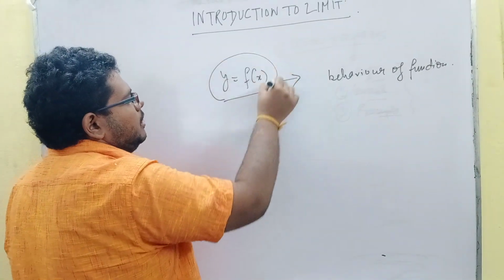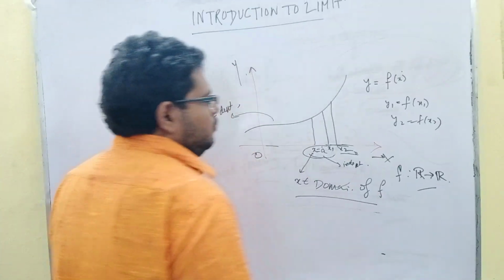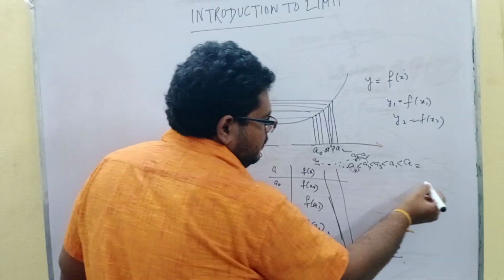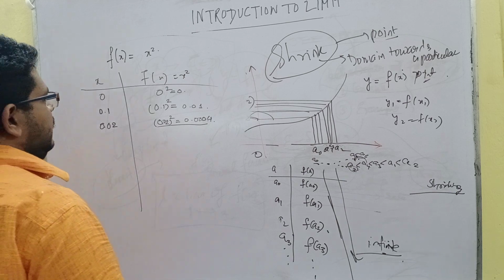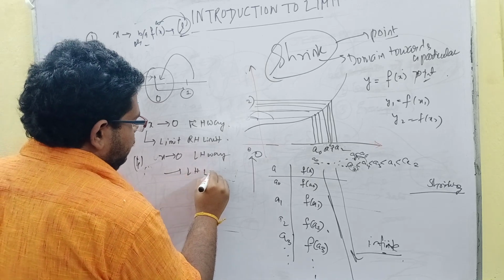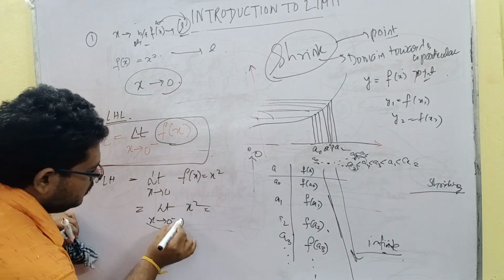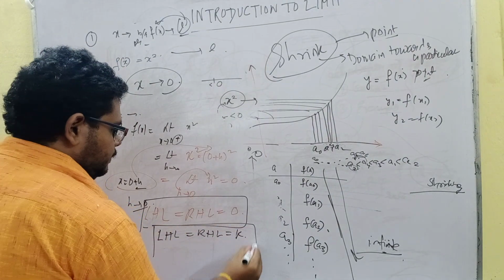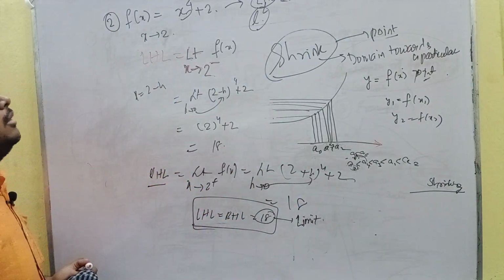IS LIMIT THE LIMIT OF LIMITS?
THIS VIDEO CONTAINS THE INTUITIVE AND LUCID WAY OF DEFINING A LIMIT FOR BOARDS JEE AND IIT FOR.LIMITS ARE A VERY IMPORTANT PART OF SYLLABUS

WE are DR.HSB CLASSES KOLKATA, run by a group of well educated experienced research scholar,PhD,Scientist and Kota Faculties at-P-186 KALINDI HOUSING ESTATE,near Kalindi Sbi,dum dum Kol-89
Our vision is to reach every student be it prodigal or mediocre and spread the benefit of becoming the best student in every aspect.Our students over the past 14 yearshave performed really well and are currentlystdying at IIT’s,NIT’S,AIIMS and other institutes!
WE have three flagship programme:-
LAKSHYA IIT JEE FOR CLASS 11-12(2 YRS)
PERSISTENT NEET FOR CLASS 11-12(2 YR)
KADAM FOUNDATION FOR ( CLASS 7-10)
we have one seminar on 29th march,2020 at our kalindi-lake town center at 5pm.please fill out the below form by clicking the link and partcipiate and know about us and get to know unique pedagogy.